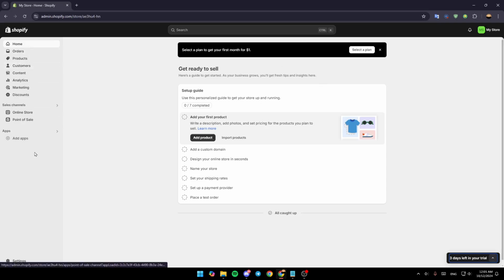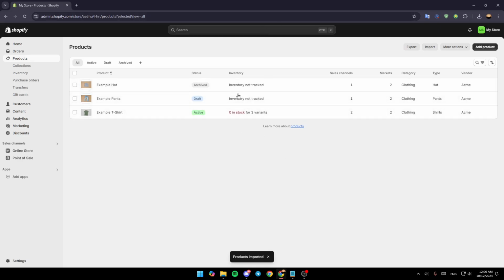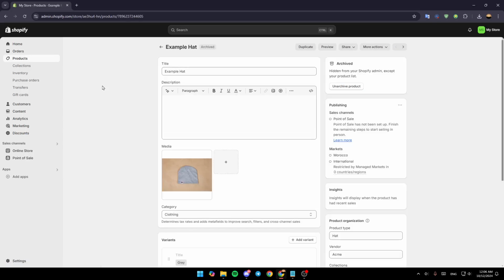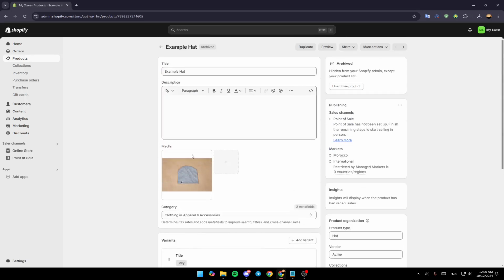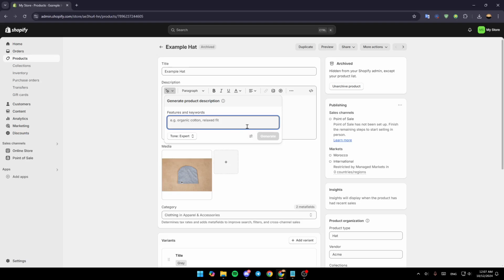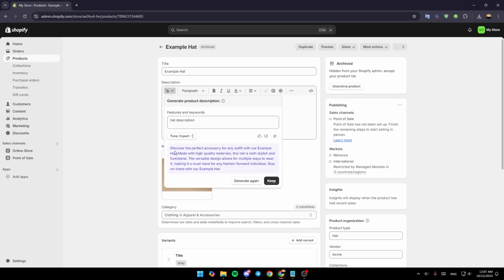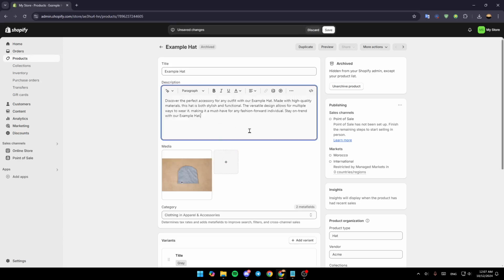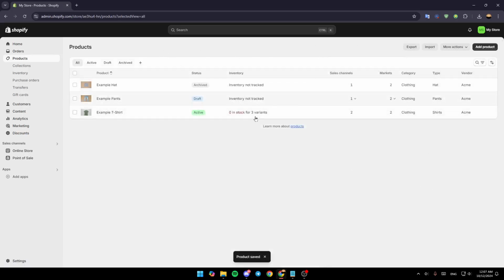How To Write Product Description On Shopify Tutorial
Today we talk about write product description on shopify,product description shopify,shopify product description,shopify product descriptions